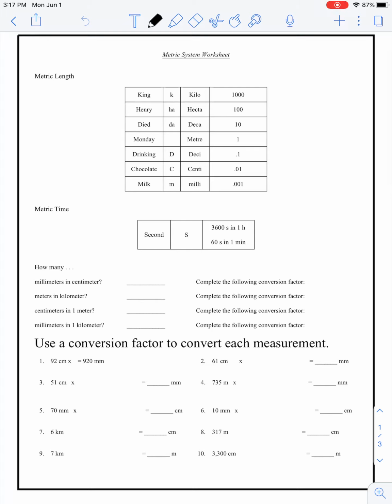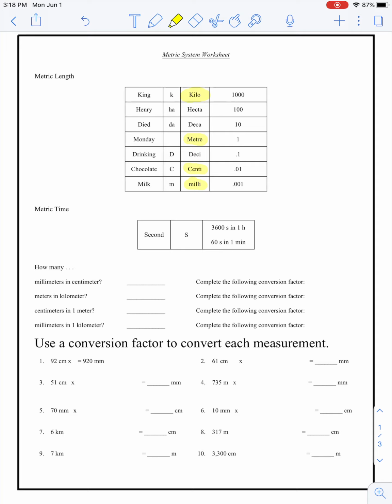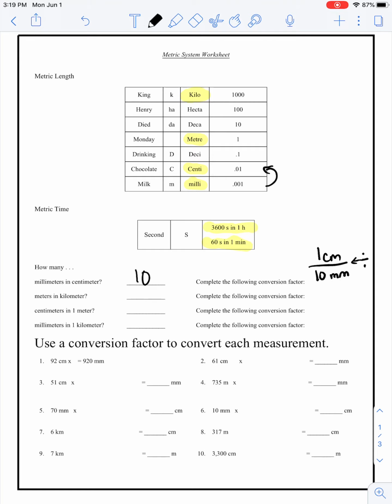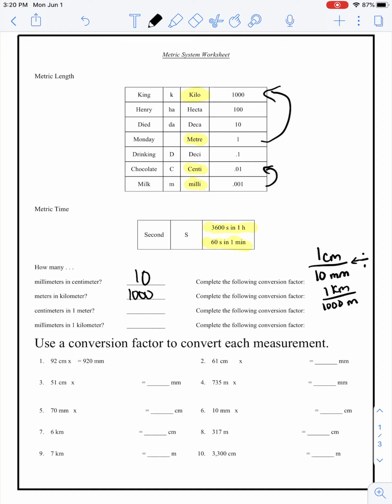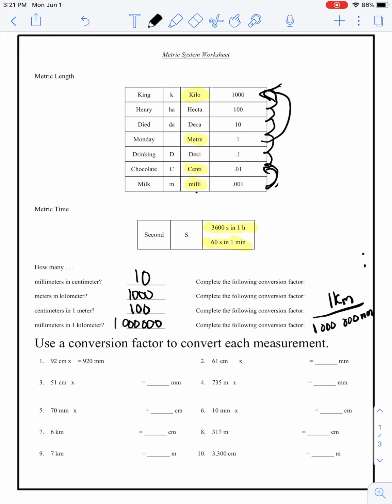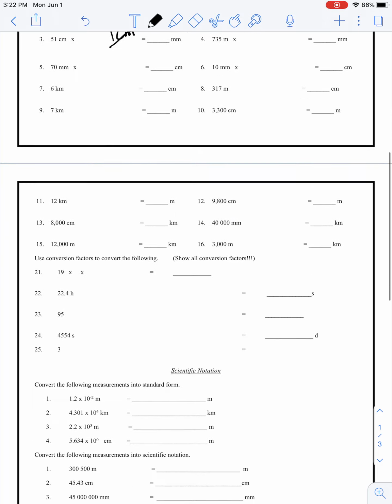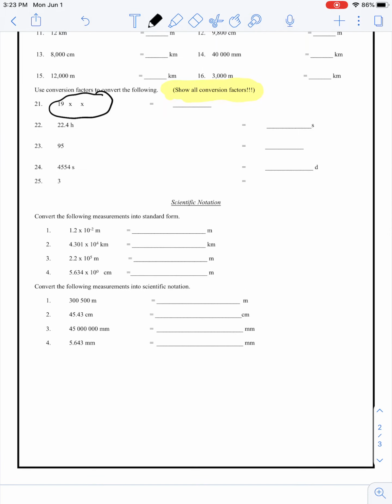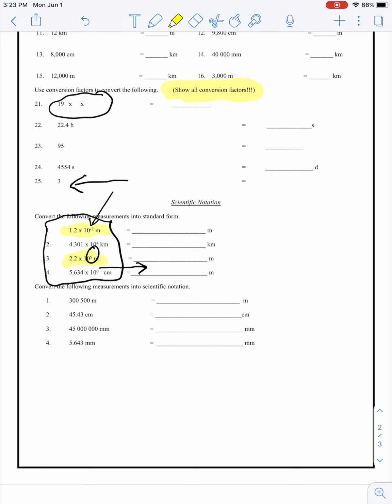June 1, 2020